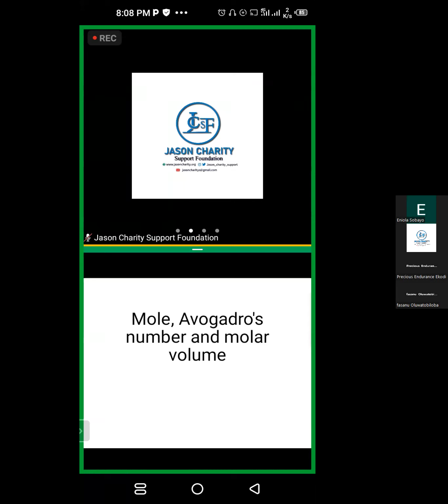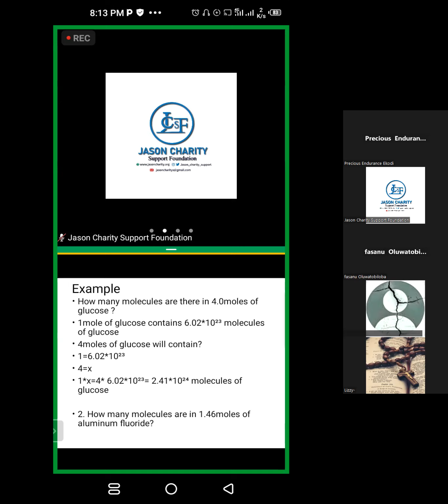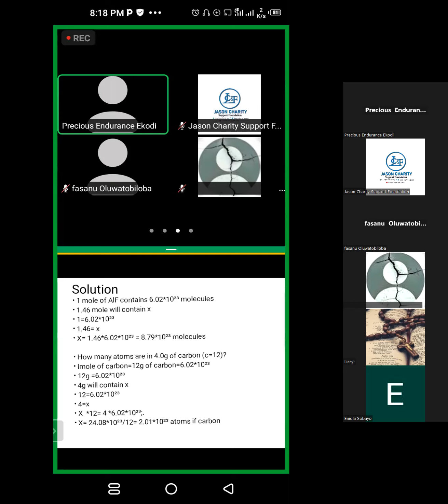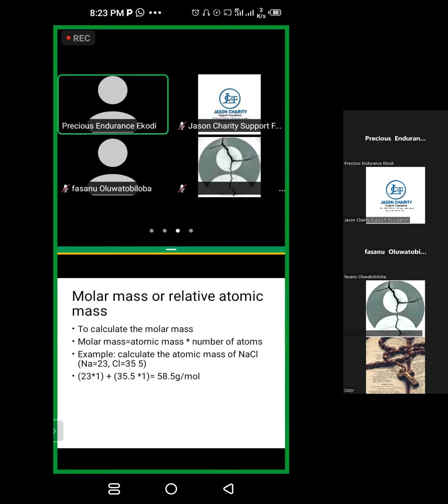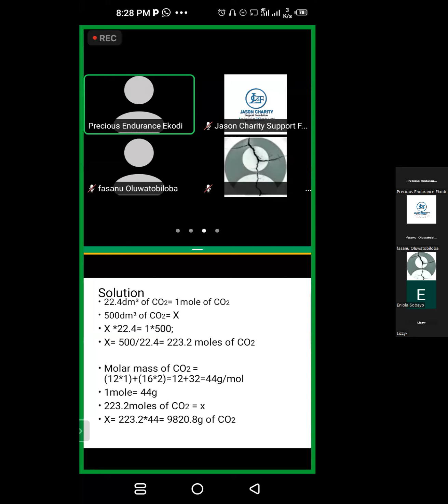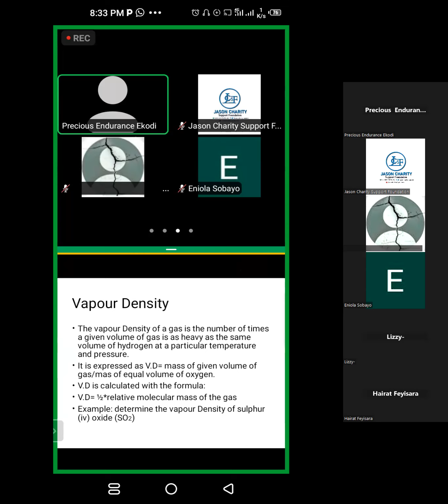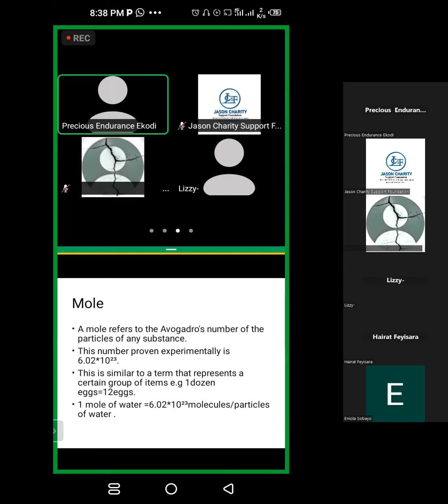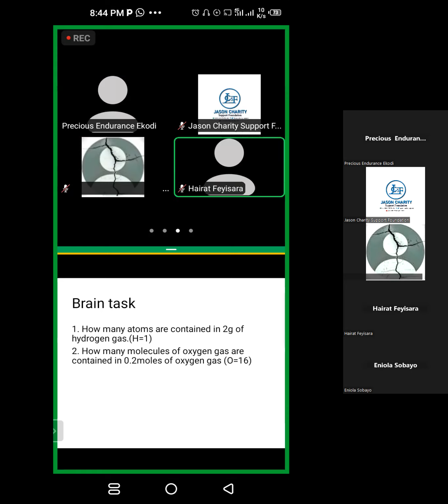Chemistry_Mole Avogadro’s number and Molar Volume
Mr. Ekodi takes Chemistry_Mole Avogadro’s number and Molar Volume for students preparing for WASSCE/UTME examinations across Nigeria.